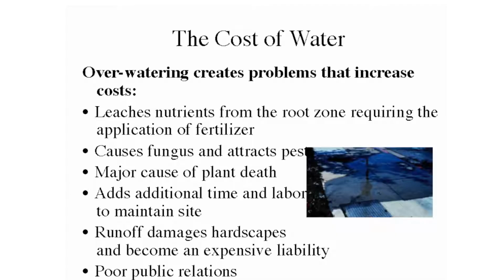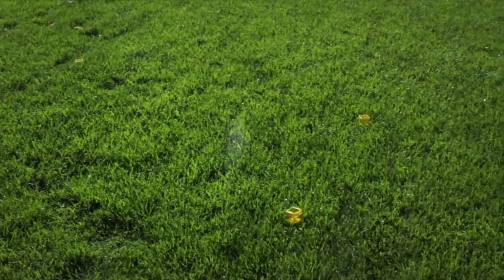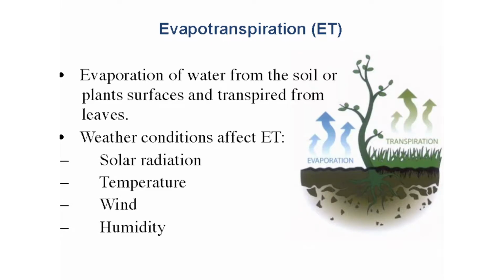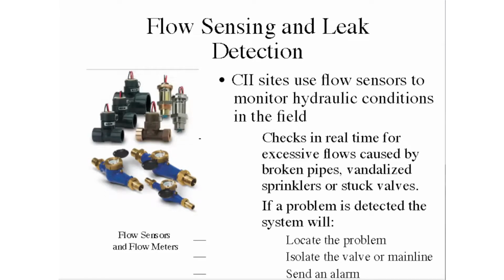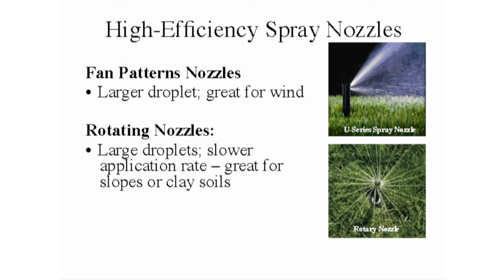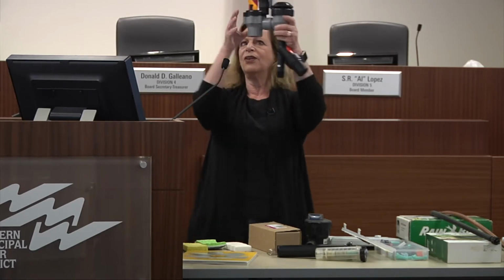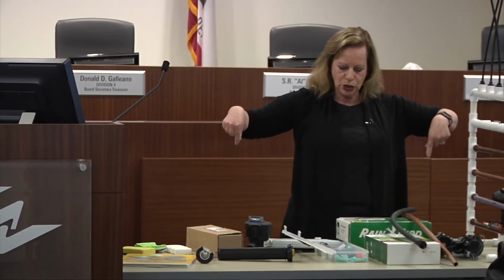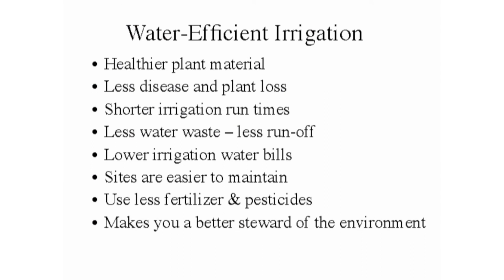SoCal Yard Series EP04 - Irrigation: The Hunt for Water Savings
Anita Matlock of the Rain Bird Corporation discusses everything you need to know to create an efficient irrigation system, including troubleshooting.

This presentation is part of a series of 2018 public workshops hosted by the Master Gardeners of Riverside County and Western Municipal Water District featuring selected chapters from the book, SoCal Yard Transformation: A Step-by-Step Guide to Get the Yard You Want.